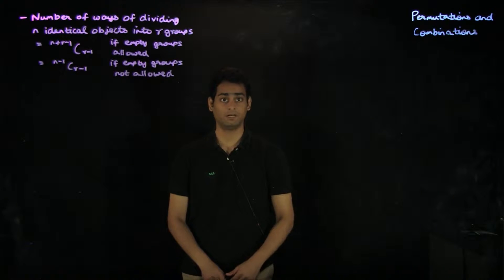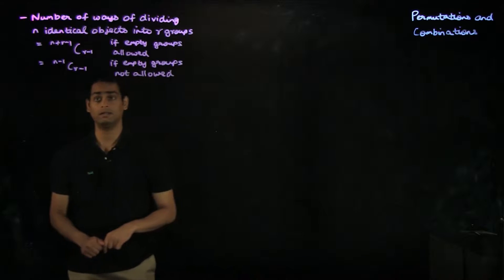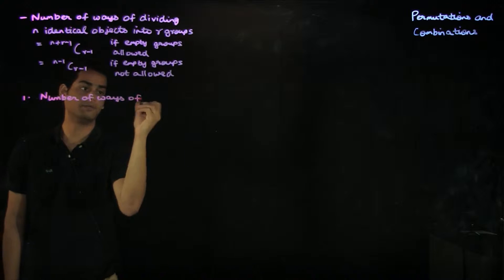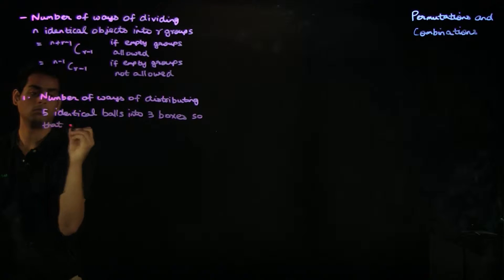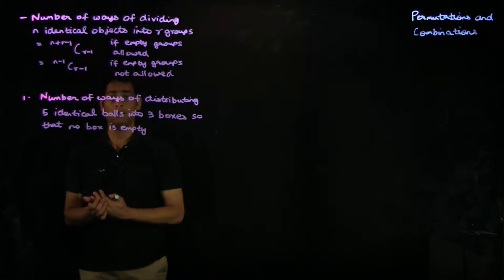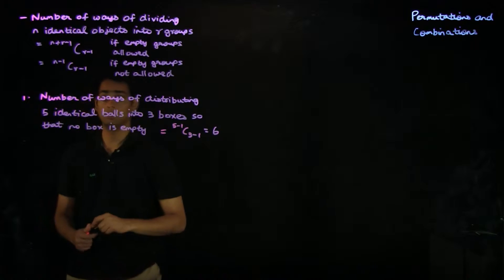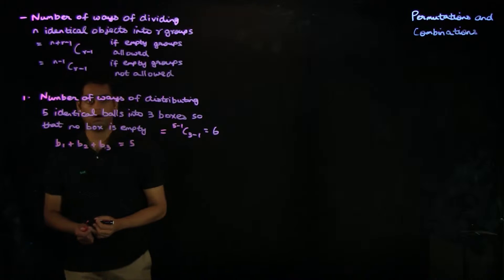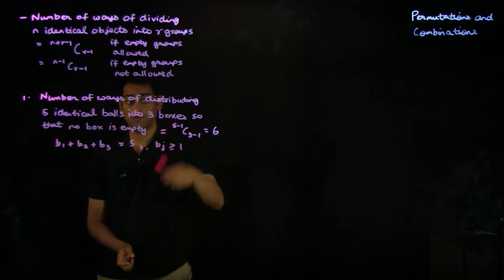PnC Lec6 f